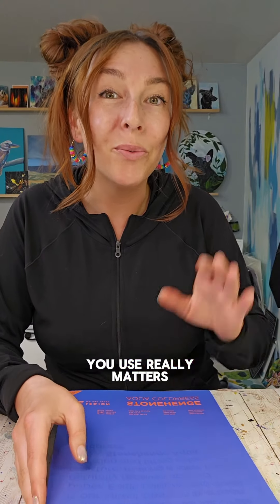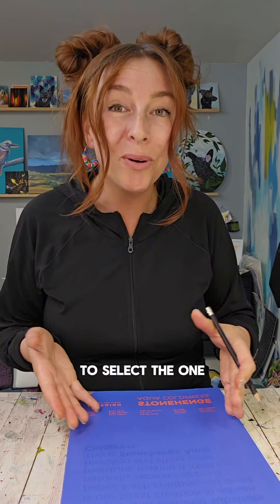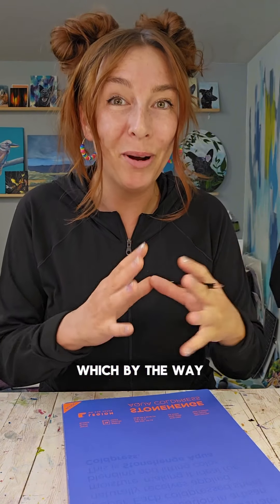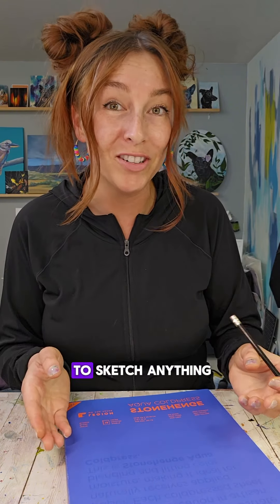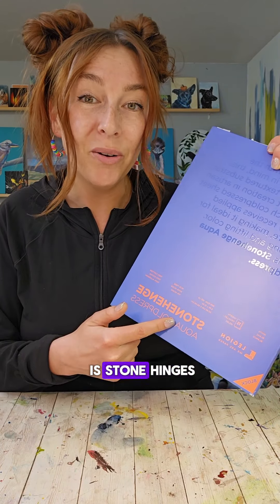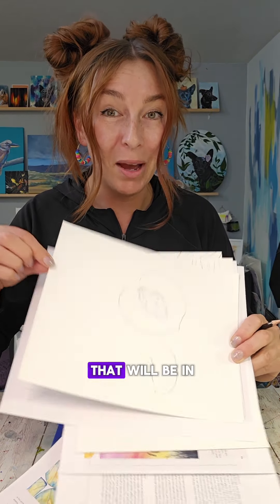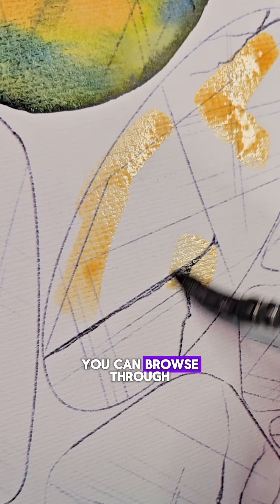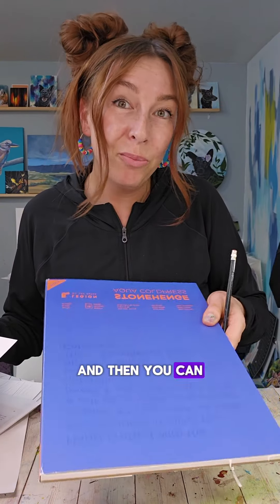A little update about the book....!!!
What's your favorite paper?

The book is officially starting to feel so real and I can't believe I'll have pre-order info soon!

I felt it was important to show at least some of the paintings on both papers so you can see some of the subtle differences. The practice pad has thinner paper, so it will dry a little faster. One thing I do like about practice type papers is how easily you can create blooms as it's one of my favorite watercolor effects!

P.s. you guys have been so sweet and supportive through this book process and I'm truly grateful!!!